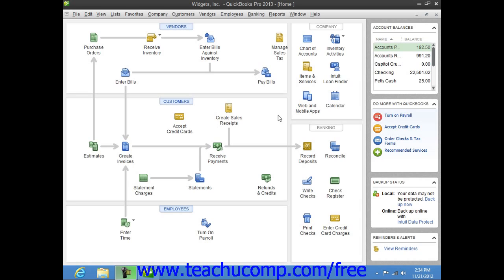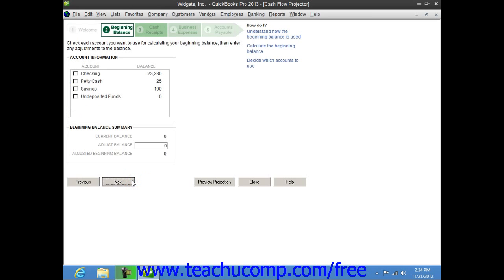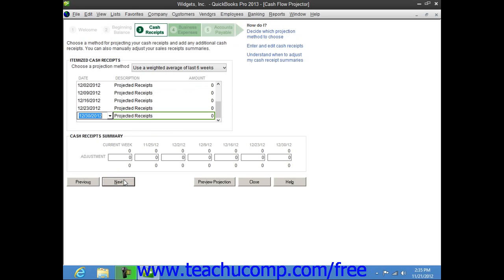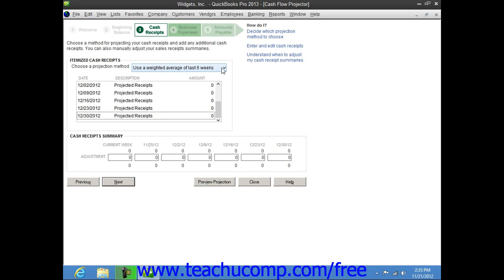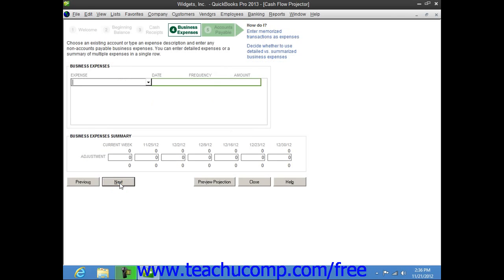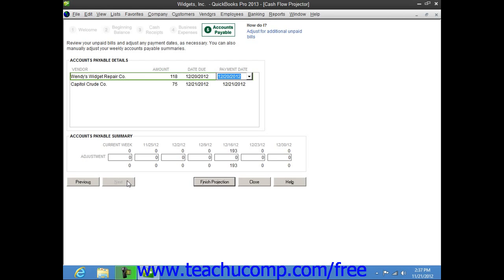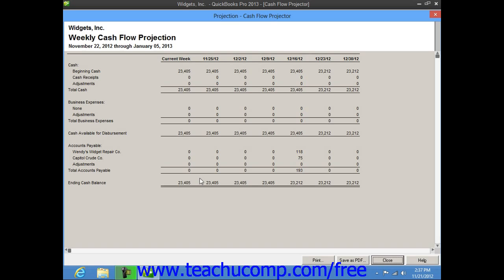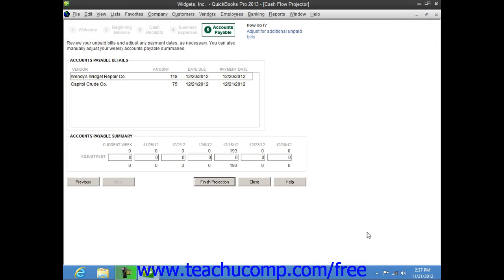QuickBooks Pro 2013 Tutorial Using the Cash Flow Projector Intuit Training Lesson 25.6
Learn about Using the Cash Flow Projector in QuickBooks Pro 2013 A clip from Mastering QuickBooks Made Easy. - the most comprehensive QuickBooks tutorial available. Visit us today!